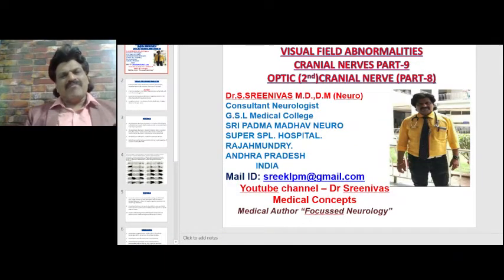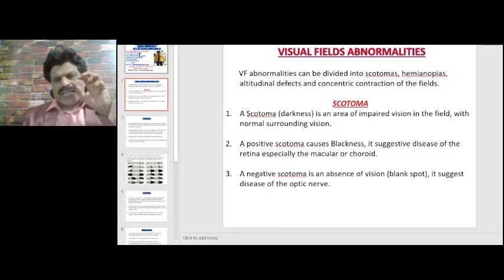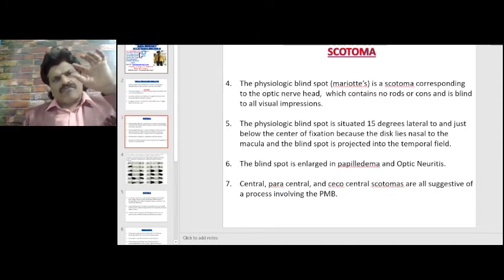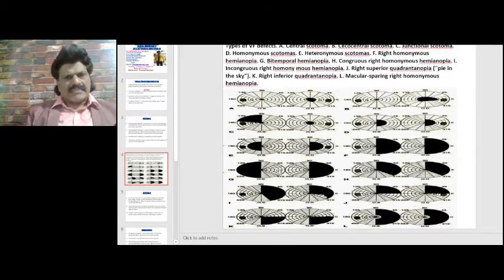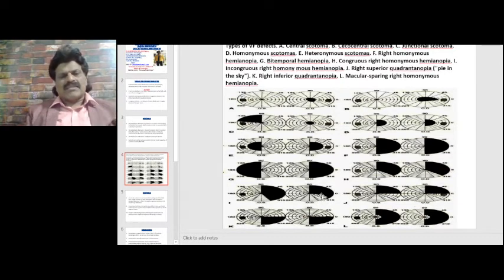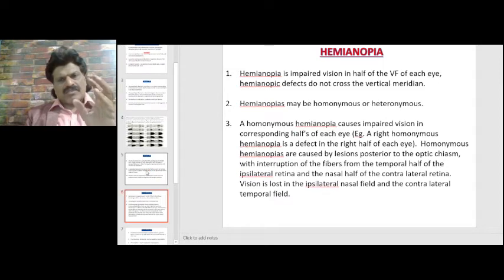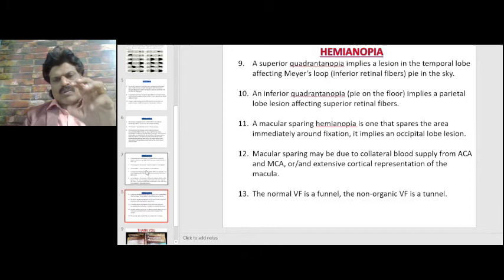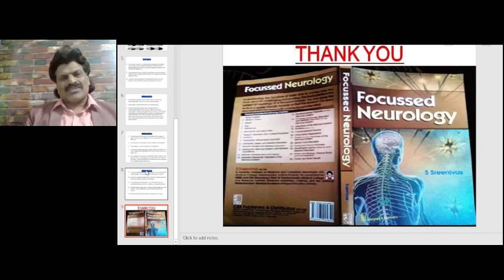CRANIAL NERVES -PART 9 ,VISUAL FIELD ABNORMALITIES , OPTIC NERVE -PART 8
VISUAL FIELD ABNORMALITIES DISCUSSED.